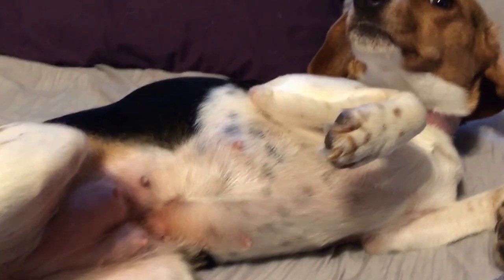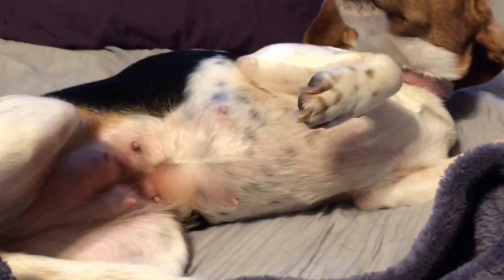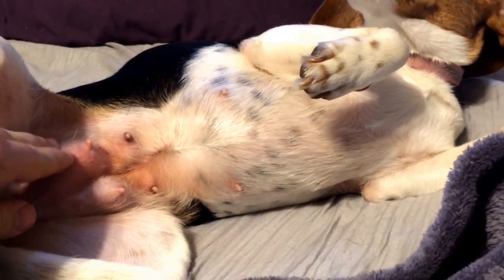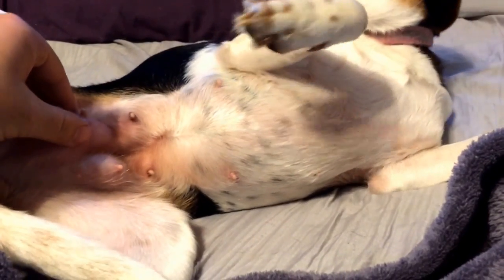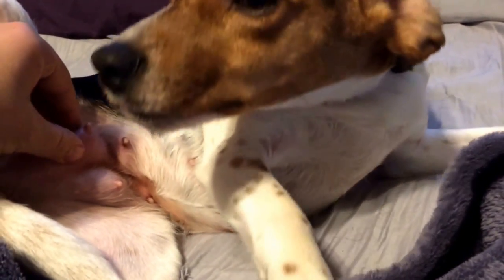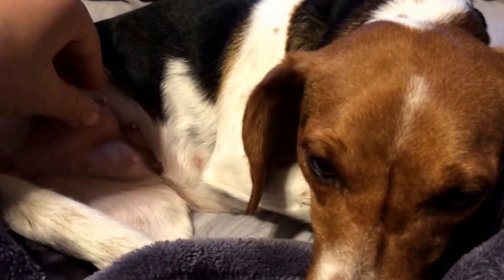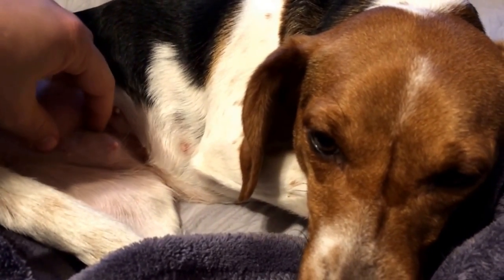Beagle Mastitis Infection Explosion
In this video I show the growth/developement of my beagle's mastitis infection and the inevitable explosion of the huge bulge. This video is not for those with weak stomachs.

-BackYardHomesteadingPatriot